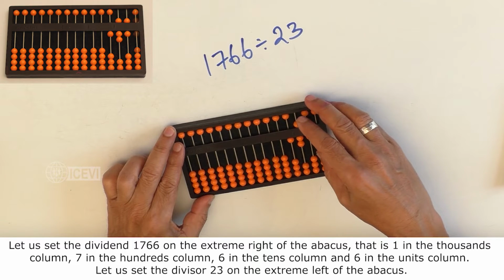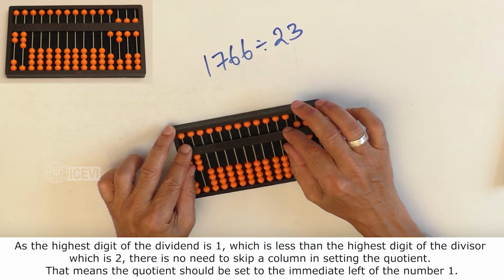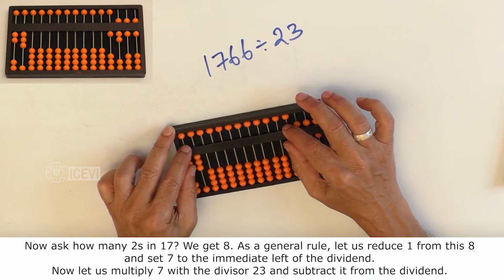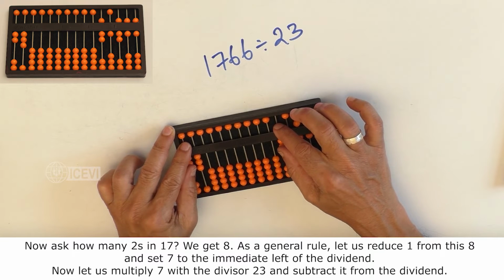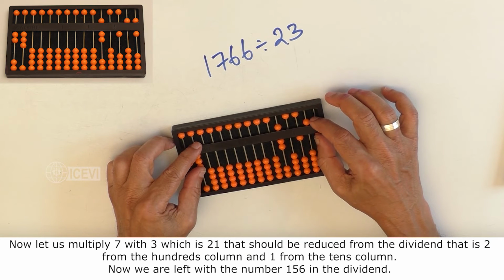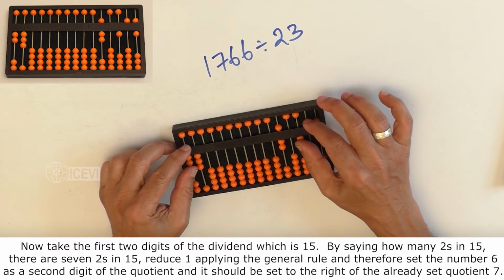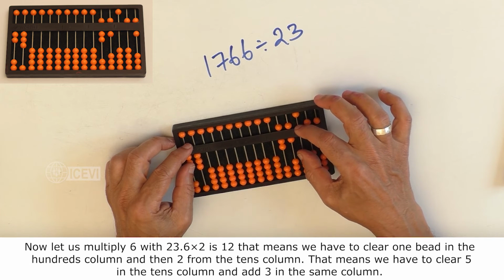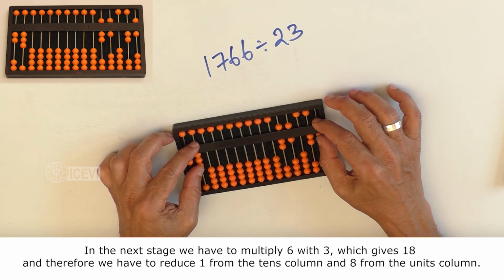#119 Assumed quotient is the real quotient with a double digit remainder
This video gives a demonstration of division problem involving four digit dividend and two digit divisor where the assumed quotient becomes the real quotient and the remainder is a double digit number.